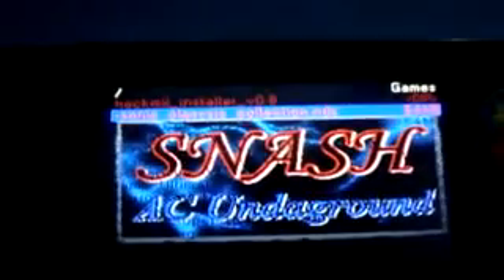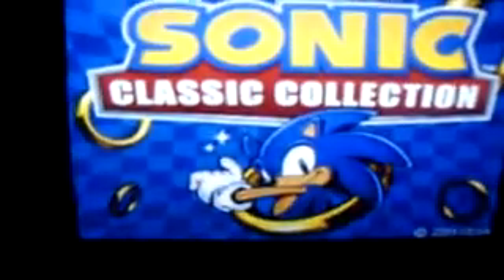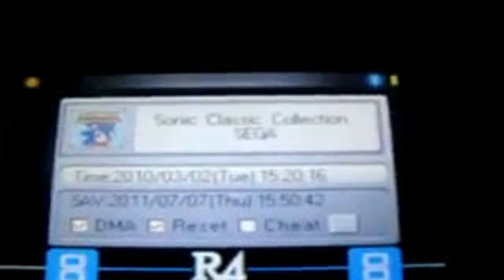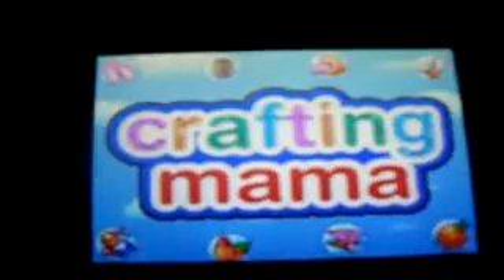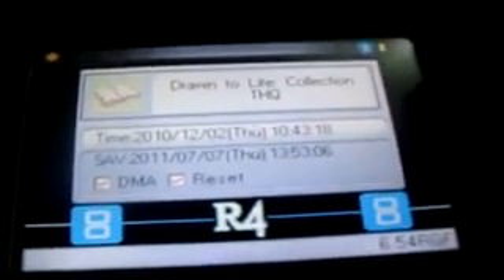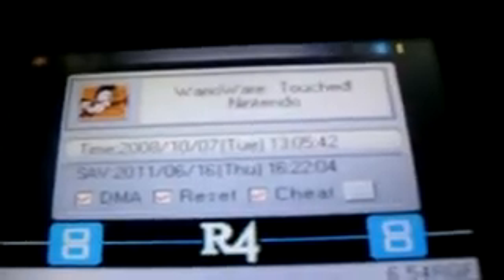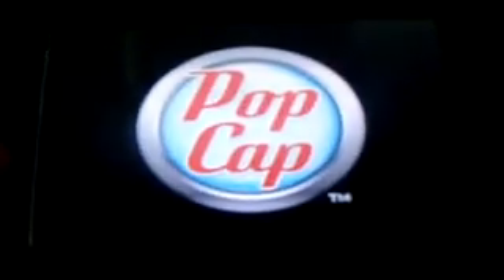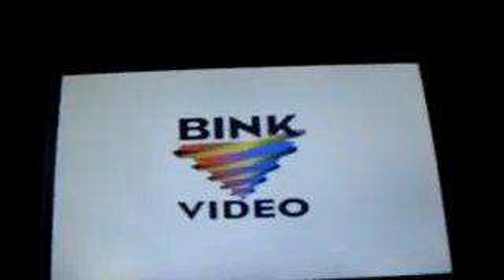How to play: Sonic , Plants vs Zombies,Drawn to Life, Mario vs Dk and More on your R4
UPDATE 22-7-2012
Hey the YS Menu edited by Snash is pretty discontinued, here's a new version uploaded by me and this one can play ALL and please note that I wrote ALL the DS games.

An for the games... some of the links that I had are old so.. use google, he is your friend :)